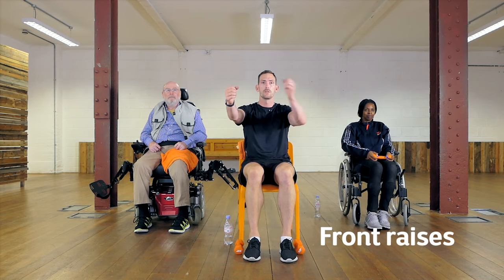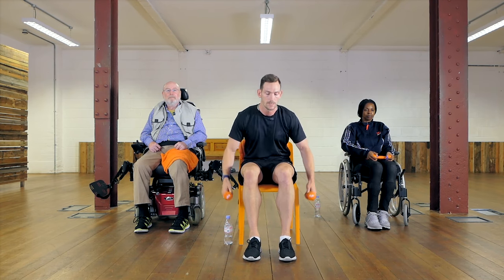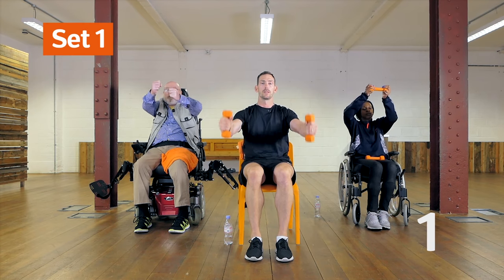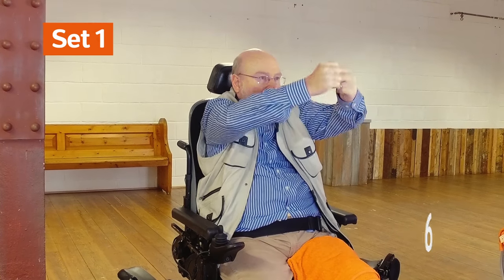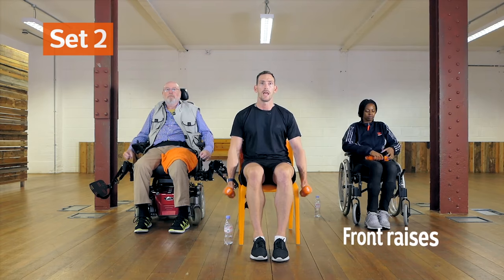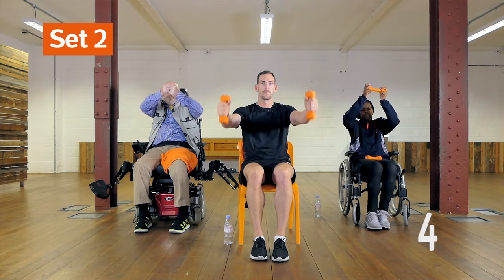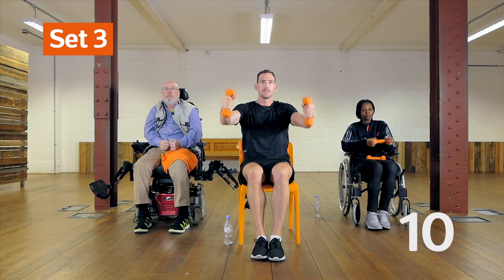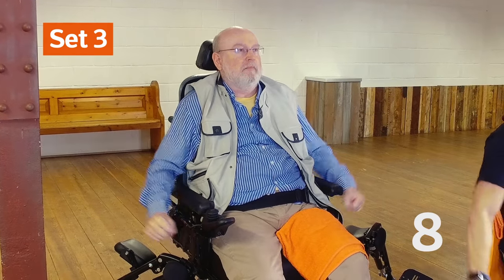10 minutes wheelchair arm workout | Move with MS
In this video Dom, Terry and Gabriel demonstrate 2 exercises that target arms and shoulders, highlighting the muscles involved and correct technique.